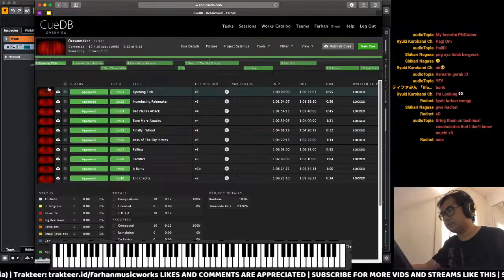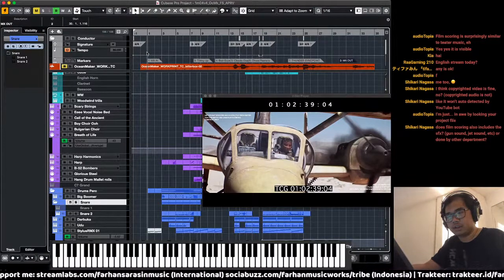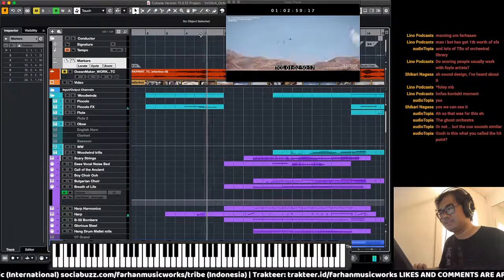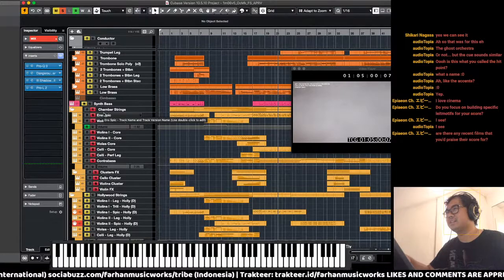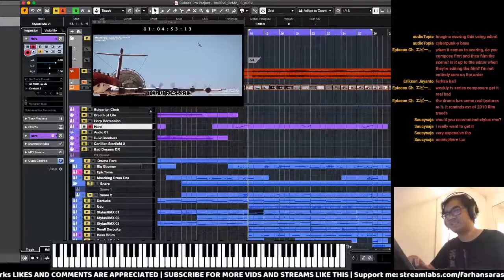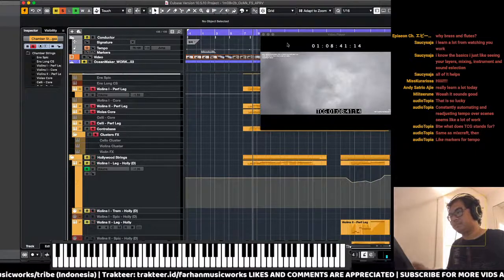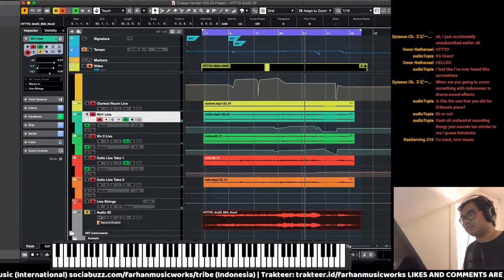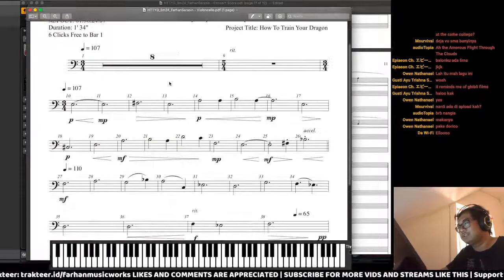[STREAM] Making Film Music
Let's talk about creative and technical stuff about making film music!